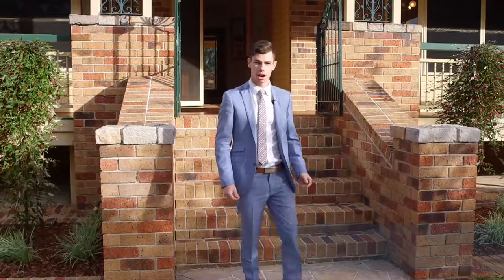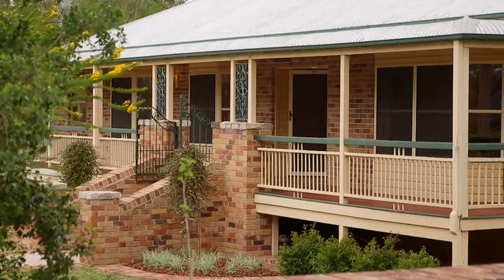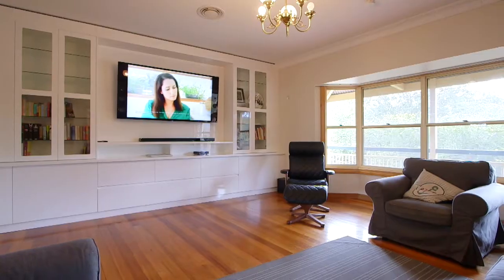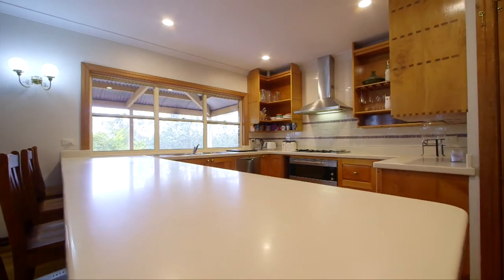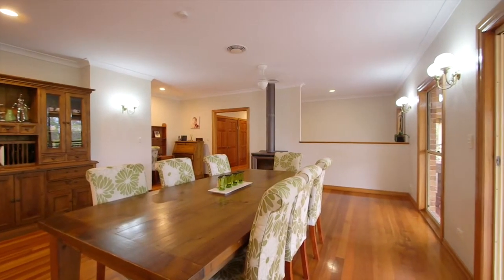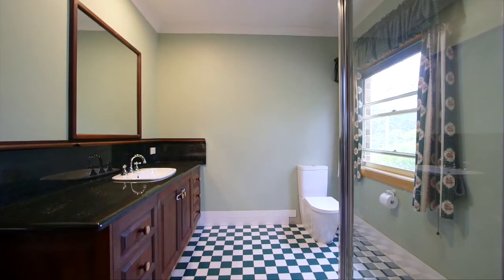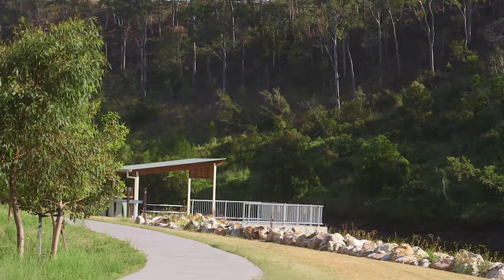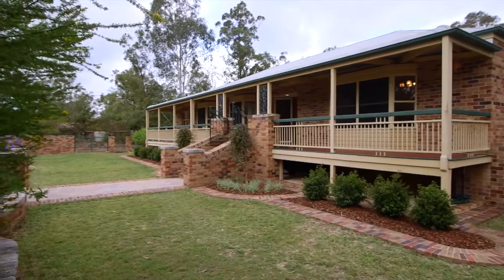9 Mountain Vista Ct, Mount Crosby - Real Estate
Serenely set in a peaceful and flourishing corner of Mount Crosby, this home is positioned on a fantastic 5327m2 of land and has immense lifestyle appeal. With sweeping elevated vistas, this property offers an abundance of space and style, perfect for the growing family.

Private and neatly presented it boasts a generous flowing layout, designed for low maintenance living and with plenty of scope for dual living possibilities. Bright and airy, the open plan living and dining has stunning timber flooring and high ceilings.

Seamlessly integrating indoor/outdoor entertaining perfectly, the dining area features direct access to the expansive covered verandah with gorgeous leafy views. Take a few moments to enjoy all the natural beauty and tranquillity that this property offers, sharing quality family time and sunny afternoon in this highly functional and adaptable outdoor space.

Well appointed, the kitchen features beautiful white benchtops, double width oven, gas cooktop with rangehood, ample storage and quality stainless steel appliances.

Generous in size, the downstairs living room has stunning large white tiles and a highly adaptable layout, perfect for those who want space that will be usable for years to come. Designed as a media room, a further living area provides even more room, with generous storage and beautiful windows capturing that stunning scenery.

With private doors leading to the balcony, the master bedroom is sure to impress with beautiful wooden floors, charming ensuite with shower and direct access to the sizeable walk-in wardrobe. The further four bedrooms are all generous in size and include built-in wardrobes, and are serviced by two separate and pristine bathrooms.

Features include:
• Ducted air conditioning
• 2 x 5,000L rain water tanks
• Bush fire protection system
• Boat/caravan storage
• Fenced front yard
• Close to schools and public transport

Mount Crosby is a charming and peaceful outer western locality, only 20 minutes from Ipswich and its wide array of amenities.